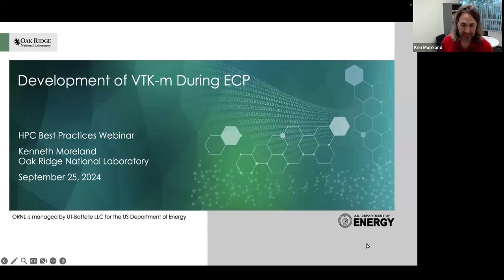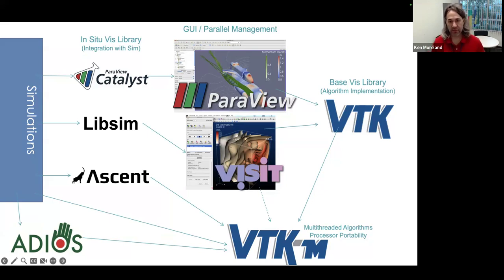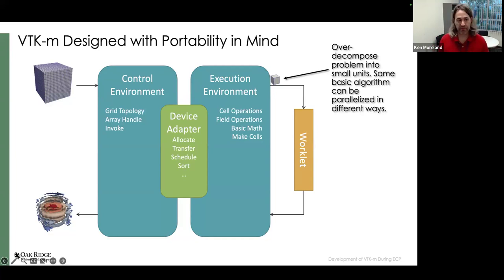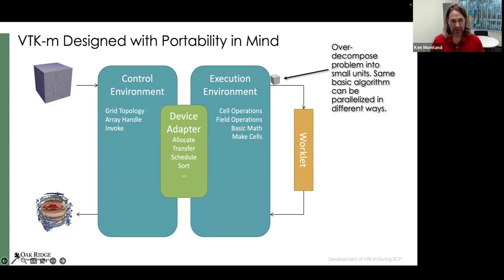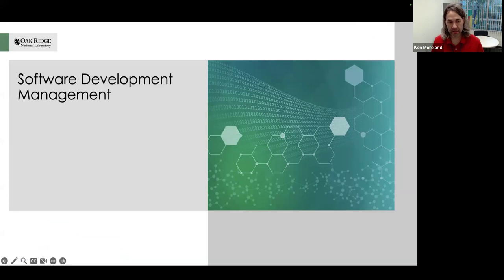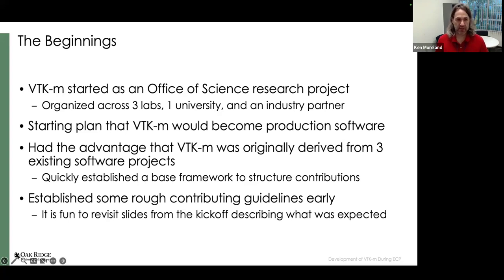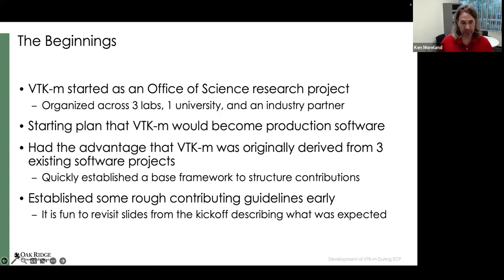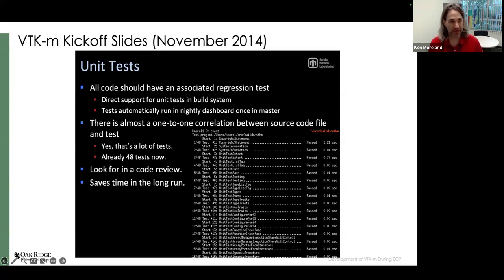2024-09-25 webinar: Development of VTK-m During ECP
Presenter: Ken Moreland (Oak Ridge National Laboratory)

VTK-m is a visualization library designed for processing on modern HPC systems. Nearly all DOE HPC scientific visualization software relies on VTK-m to compute on GPU accelerator processors from NVIDIA, AMD, and Intel. Consequently, VTK-m is integrated into several production software products including ParaView, VisIt, and Ascent, and VTK-m has been used to provide visualization services for multiple simulation products including WarpX and XGC. In this talk, we will discuss the software engineering that allowed the Exascale Computing Project (ECP) to bring VTK-m from a research code to a production system. This talk will cover the basic software development methods used, the tools and tricks used, and some of the most helpful features of VTK-m for developers and users. The talk will also discuss some of the more problematic aspects of porting to ECP hardware and how these were overcome.